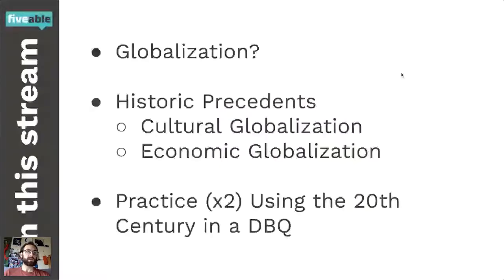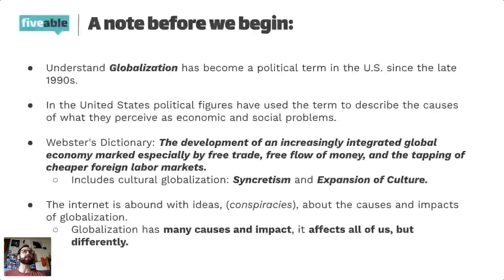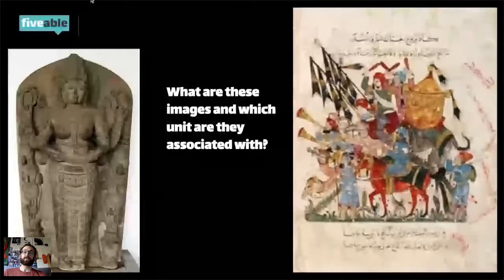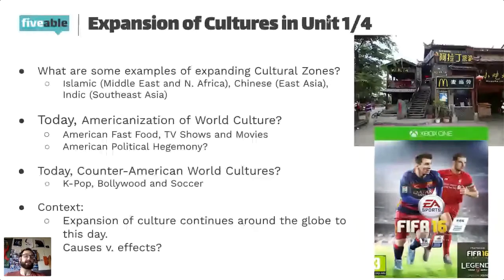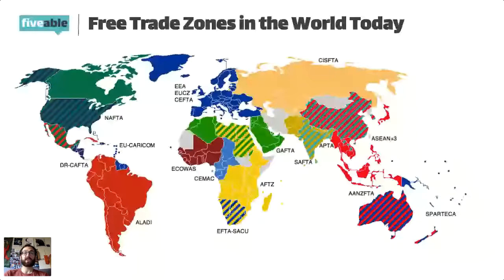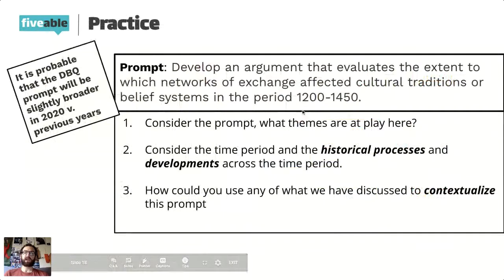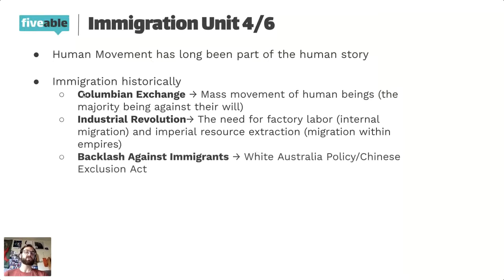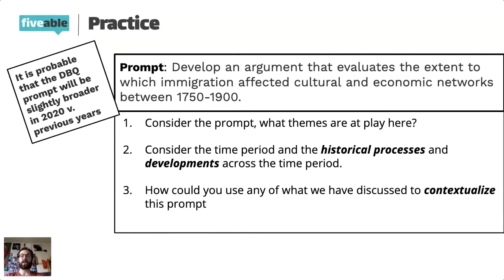AP World History - Globalization: Period 9 Review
Learn how globalization reshaped the world from the late 20th century to today. This AP World History review covers economic integration, cultural exchange, migration patterns, and resistance movements that define Period 9. Great for exam prep and understanding contemporary global connections.

You'll explore how technology and trade created unprecedented global networks, while also examining the tensions and inequalities that emerged. We break down multinational corporations, free trade agreements, cultural diffusion, and environmental challenges that connect to AP World exam themes.

⏱️ TIMESTAMPS:
0:00 Introduction to Globalization
0:30 Power Vocabulary Discussion
1:38 Syncretism and Cultures
2:12 Hegemony Explained
3:15 Free Trade History
3:47 Internal Migration Examples
4:50 Politicized Term Note
5:52 Globalization Definition
7:25 Not Inevitable Process
8:27 World Map Analysis
9:30 Seven Years War
11:03 French and Indian War
12:39 Cultural Images Discussion
13:55 Majapahit Syncretism
14:56 Hajj Caravan Depiction
15:59 Cultural Expansion Ways
17:32 Expanding Cultural Zones
18:33 Americanization Concerns
19:33 Cultural Hegemony Article
20:36 Global Pop Culture
21:39 Spread Differences Today
23:42 Economic Images Analysis
24:51 Opium Wars Connection
26:28 Military Force Aspect
28:04 Imperialism and Trade
29:41 Free Trade Questioned
30:45 Transnational Corporations
31:38 Free Trade Agreements
33:11 East India Company
35:50 Practice Prompt One
40:26 Unit Six Images
41:28 Indentured Servitude
43:34 Immigrant Backlash
45:09 Post-1950s Migration
47:46 Immigration vs Outsourcing
49:55 Job Outsourcing Trends
51:00 Migration Data Chart
52:33 Hypothetical Prompt Two
55:14 Modern Migration Changes
56:47 Answering Final Questions
57:19 Cram Contest Reminder

📚 WHAT YOU'LL LEARN:
• Key characteristics of globalization and historical roots
• Economic integration and multinational corporations
• Cultural diffusion and resistance movements
• Migration patterns and labor shifts
• Environmental and social impacts
• How Period 9 themes appear on the AP exam